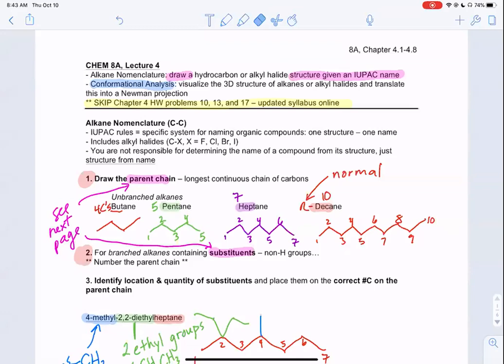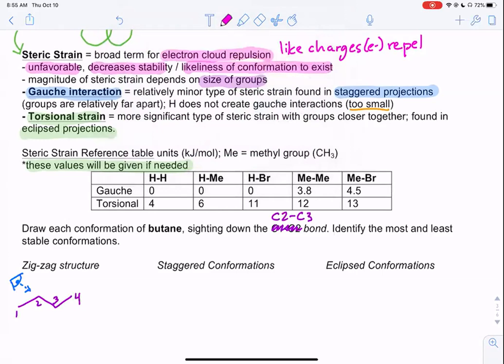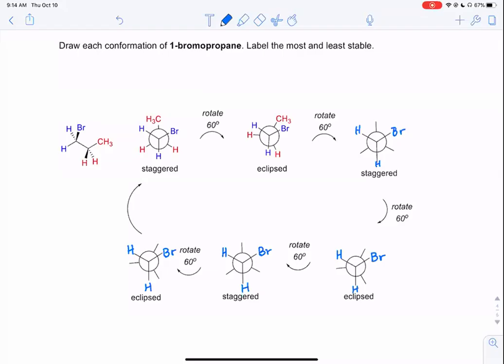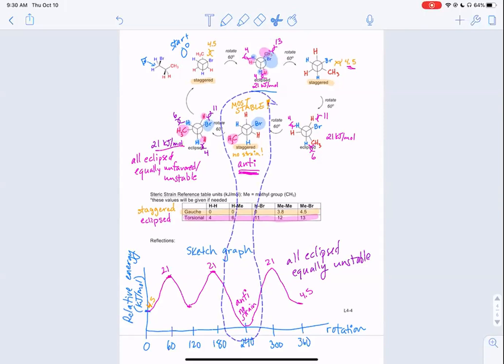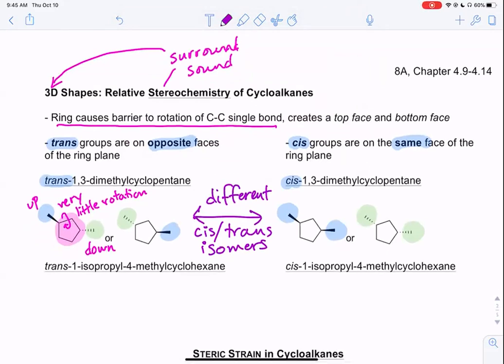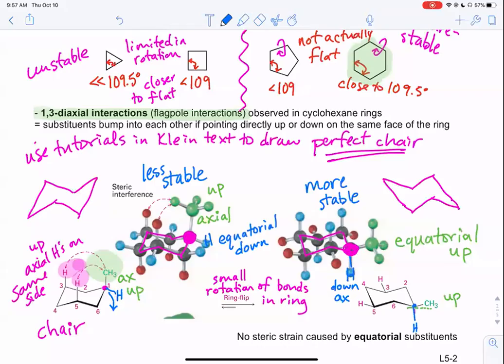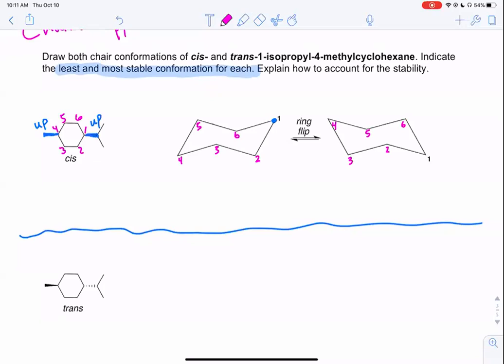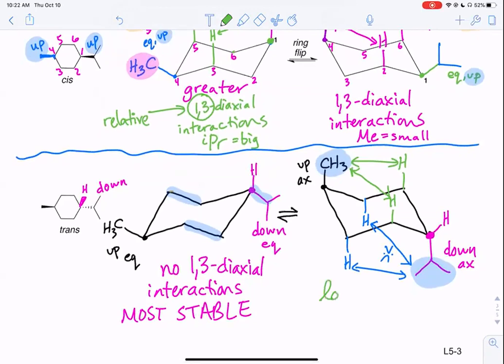CHEM 8A Lectures 4 & 5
LECTURE 4
Watch these segments before lecture 4:
3:00 - 7:30 - conformational analysis of ethane (L4 top of page 3)
7:30 - 22:00 - conformational analysis of butane (L4 bottom of page 3)

Optional to watch before lecture 4 - I’ll go over this again in class...
0 - 3:00 - nomenclature (L4 pages 1-2) - will go over this again in class
22:00 - 34:00 - conf. analysis of 1-bromopropane (L4 page 4)

LECTURE 5
Watch these segments before lecture 5…
39:00 - 42:00 - cycloalkane nomenclature (L5 bottom of page 1)
48:00 - 50:00 - ring strain - L5-2
50:00 - 59:00 - intro to chair conformations - L5-2
59:00 - 1:05 - bond angles in ring flip, with the Chairs app ($0.99) - L5-3

Optional to watch before lecture 5 - I’ll go over this again in class...
34:00 - 39:00 - Functional group review with THC! - L5-1
42:00 - 48:00 - stereochemistry in cycloalkanes - L5-2
1:05 - 1:15 - Chair conformations of cis-1-isopropyl-4-methylcyclohexane - L5-3
1:15 - end - Chair conformations of trans-1-isopropyl-4-methylcyclohexane - L5-3

Caitlin Binder, Ph.D.
University of California, Santa Cruz
CHEM 8A, Fall '19